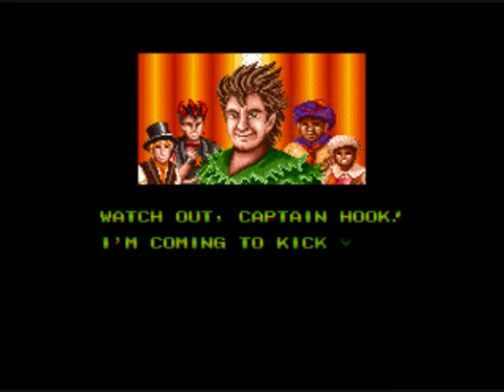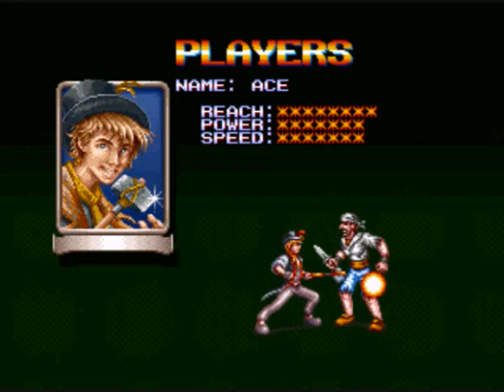Hook Arcade A GG Gameplay/Review By Gameday J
LMAO Amateur Review/Gameplay Of Hook Arcade Game , Gameday on the Beats , Suave On The Intro What It Do. Something i made a few years ago pretty funny lol.